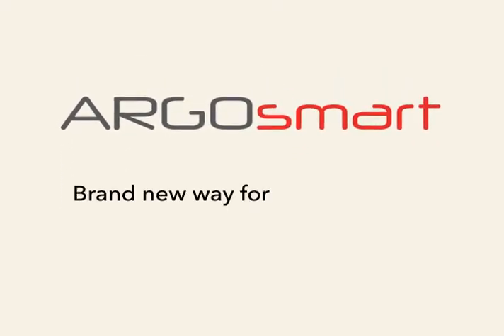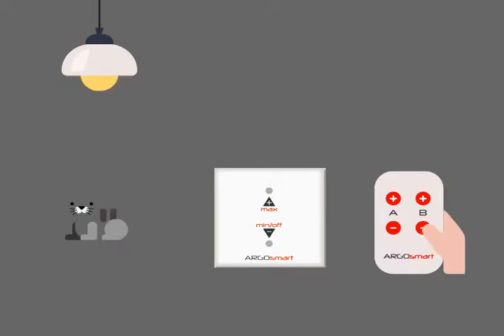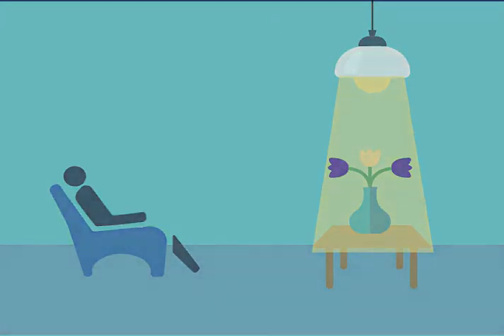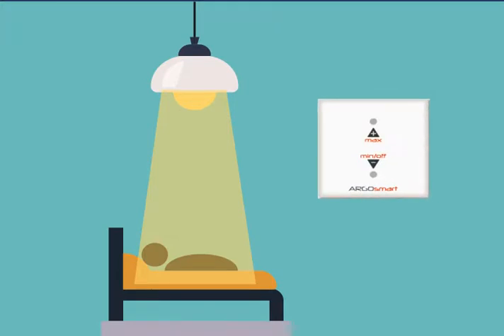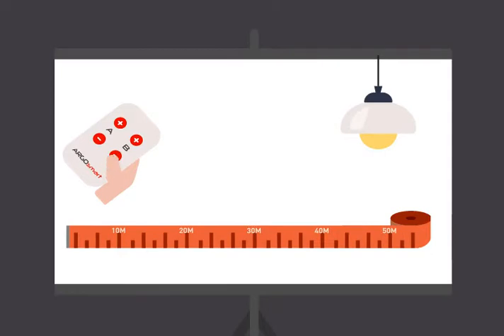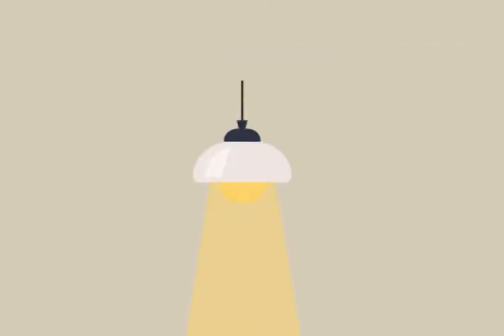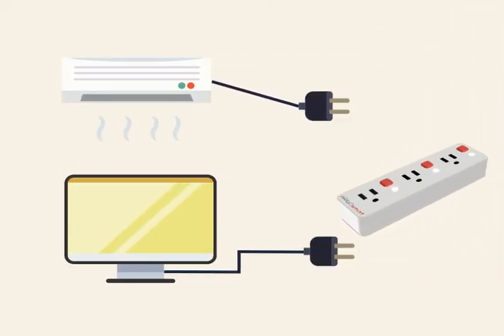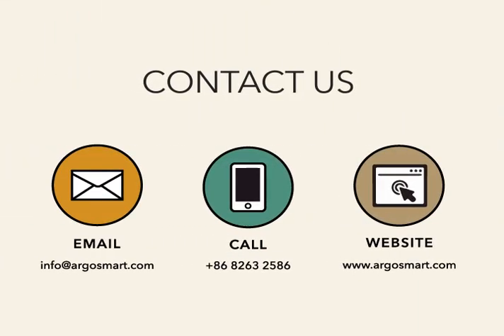ArgoSmart - Product Introduce